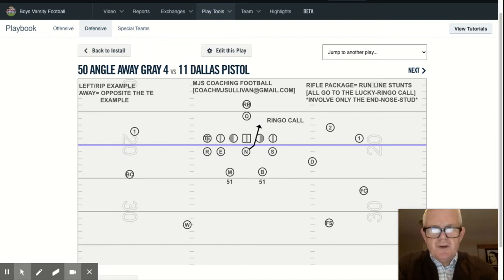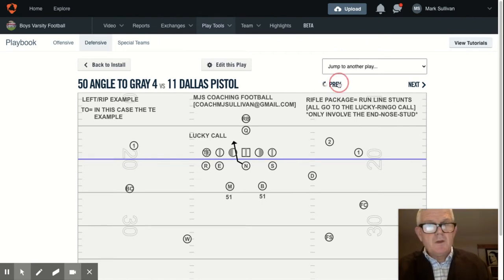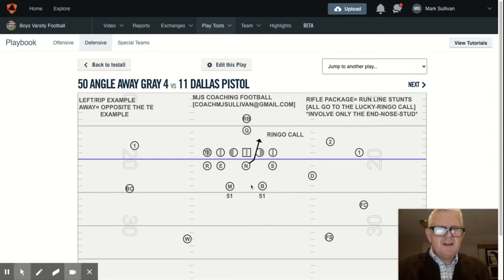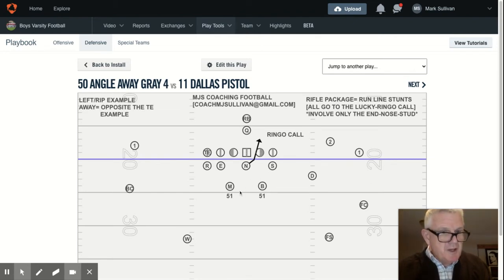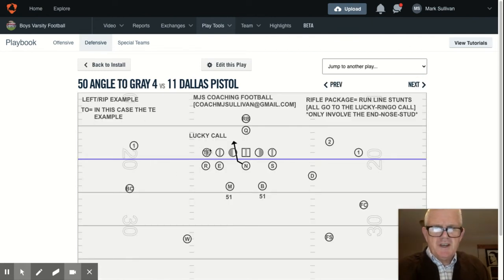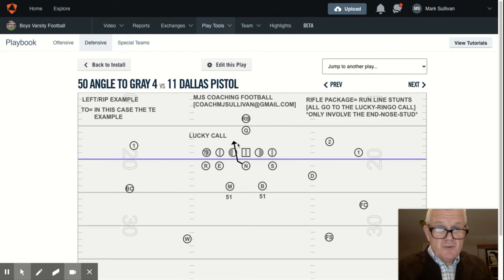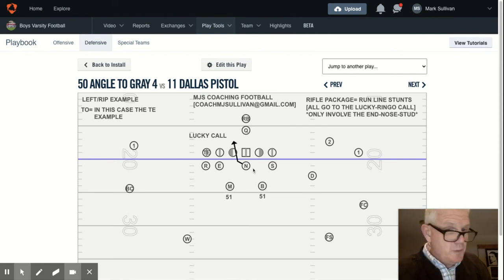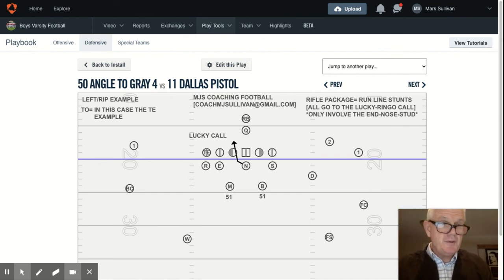3-4 Rifle Package [Run Line Stunt] Nose only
Why we would slant the Nose